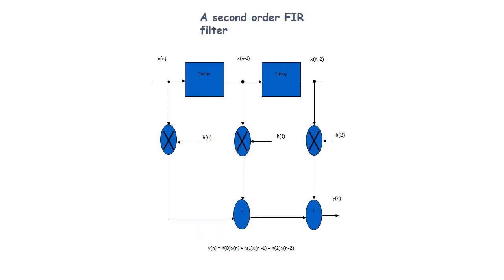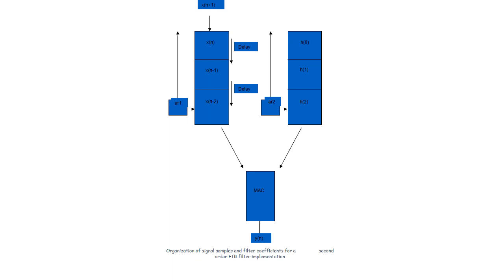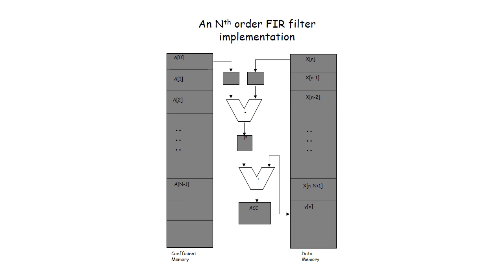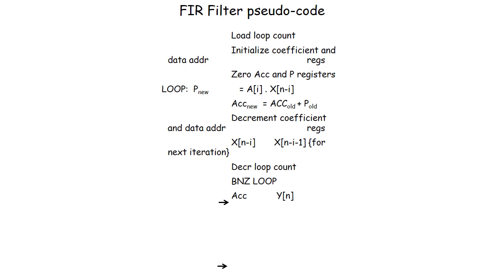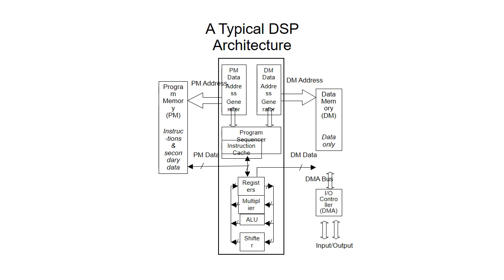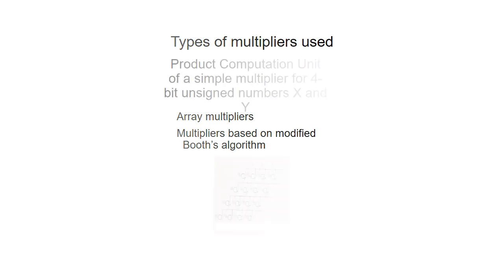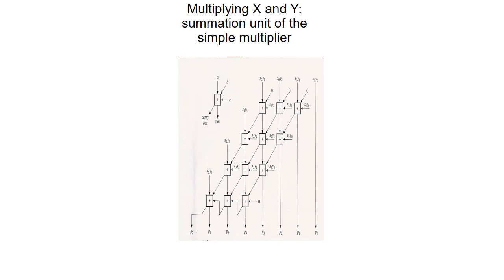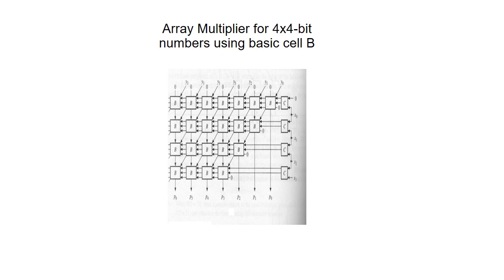MAMSE|DTSP|UNIT 5-INTRODUCTION TO DIGITAL SIGNAL PROCESSING|PART 3